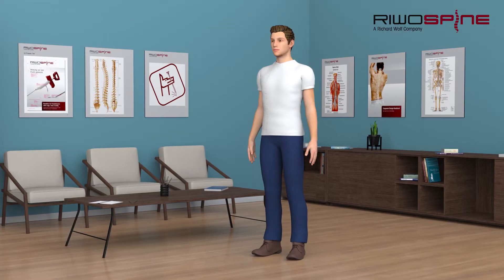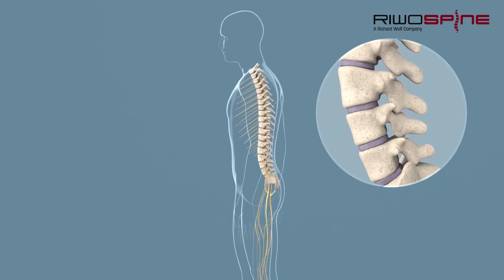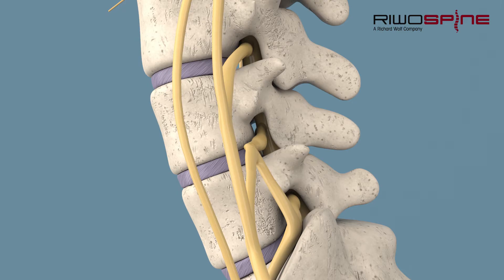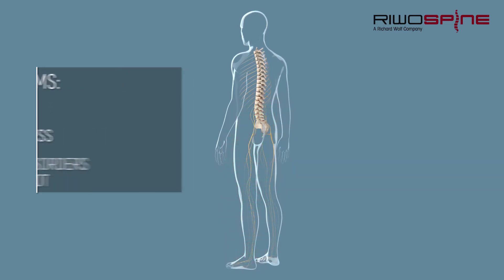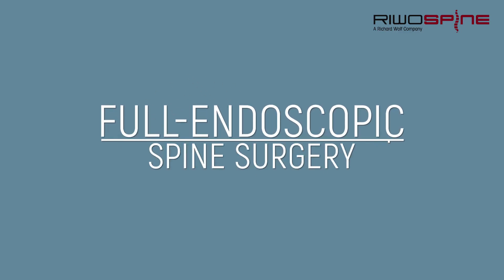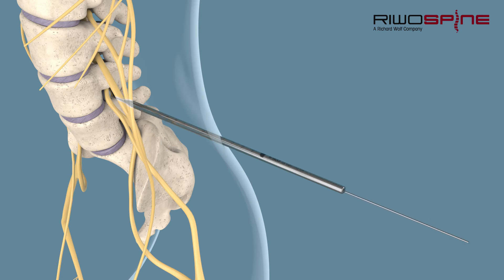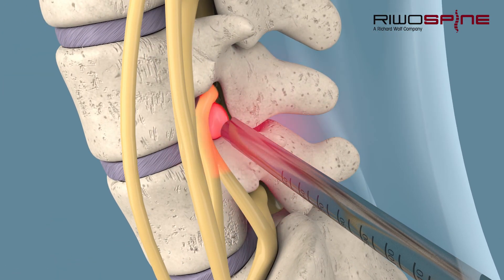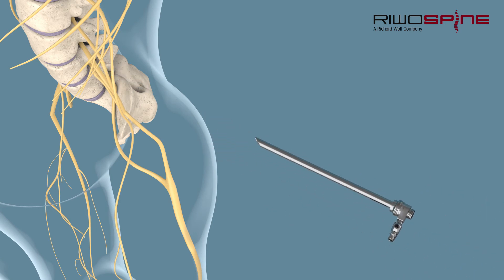RIWOspine - full-endoscopic spine surgery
Full-endoscopic spinal treatment of herniated discs and spinal canal stenosis. The most minimally invasive method for the benefit of the patient.

Please note:
Subject to modifications. Please note that some products may not be available in all countries. Please always take note of the information that is provided with the product. For more detailed information, please consult with your contact partner or directly with Richard Wolf GmbH.